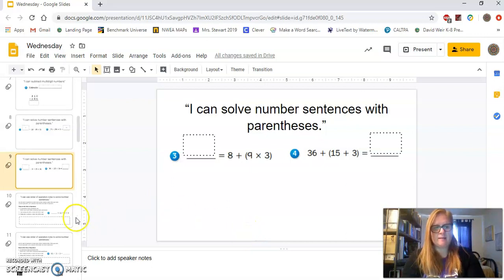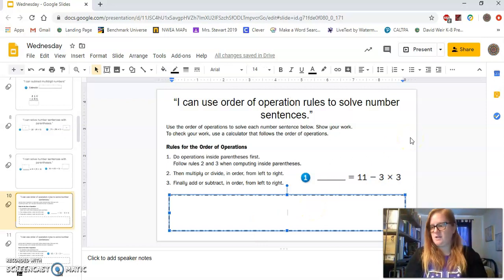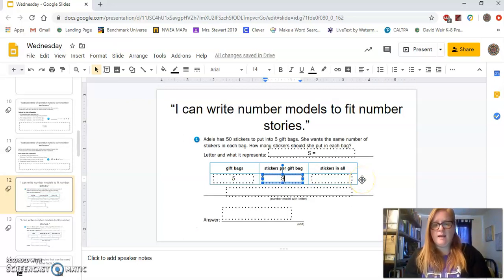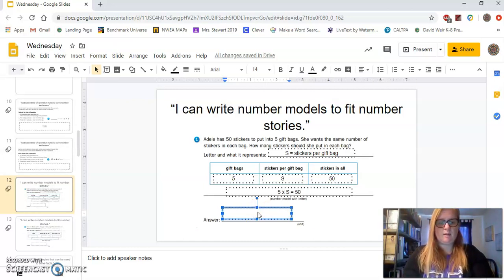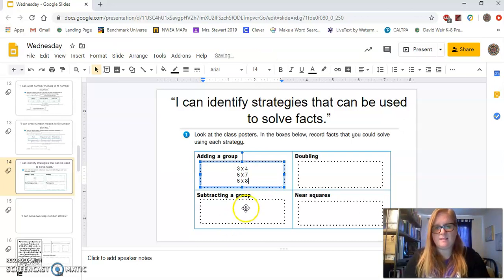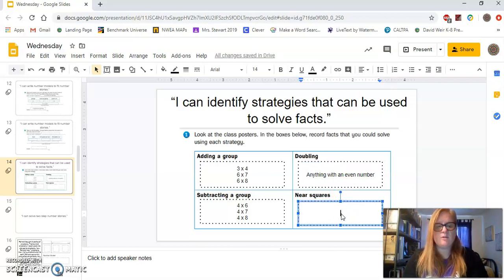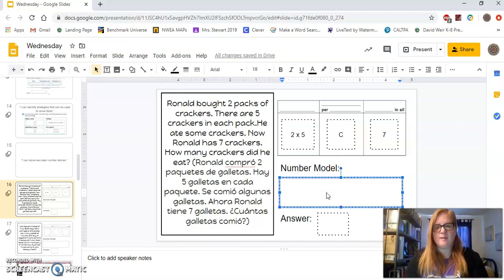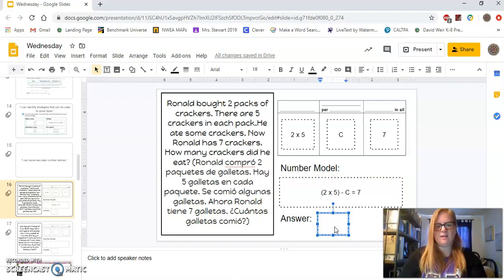Wednesday 2 Week 2